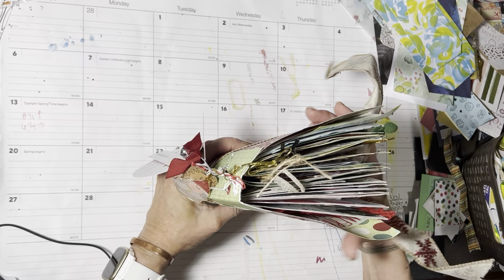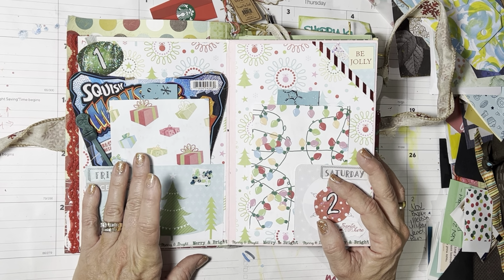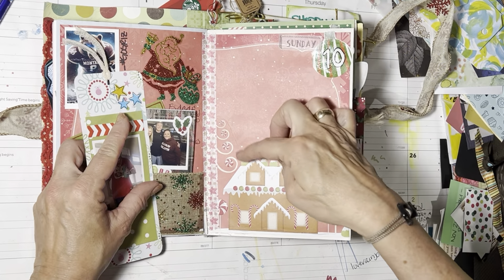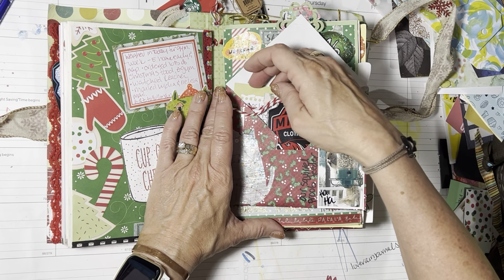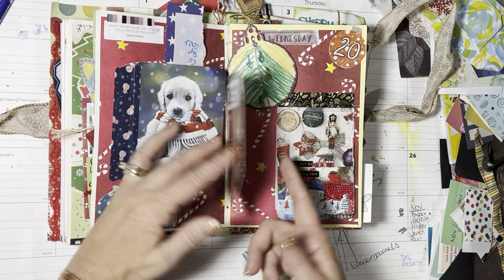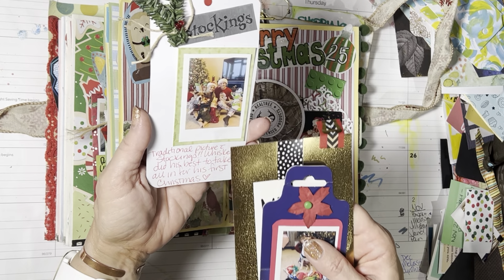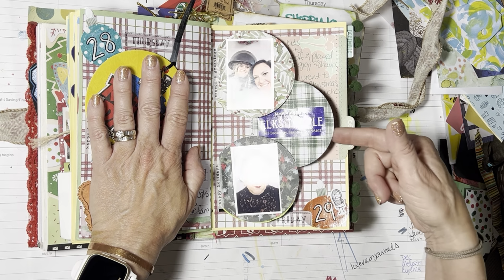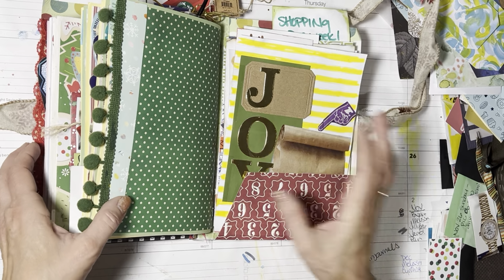Journal flip through in my December 2023 creative daily journal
Hi Friends! come hang out as I flip through the days of December 2023! this journal was so much fun and was made from a sweet happy mail / gift. i made the journal using the envelope journal i received in happy mail and then added my second signature to create enough pages for the daily pages for december. I am always so inspired by other creators and loved creating in this sweet journal!

channels mentioned :
And special shout out to Lila who gifted me the journal that I added onto

Gold modpodge

Gold modpodge

Cropodile Big Bite

Mod podge mega sparkle
Stapleless stapler
Frixion erasable markers
Embossing heat gun ** not my exact same one - but closest i could find
Double sided tape
Mental Health stickers
Sprocket photo paper
Cannon Selphy printer
Cannon Selphy ink / paper refills

Double sided tape.